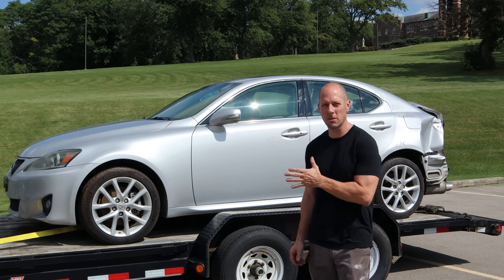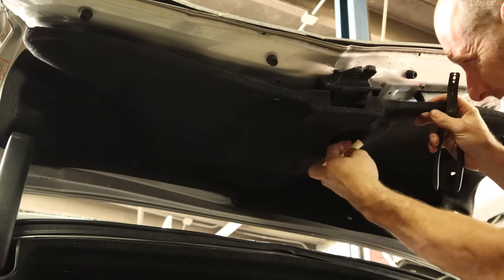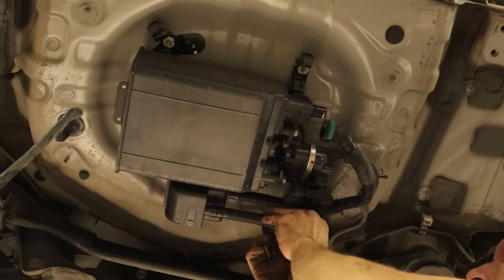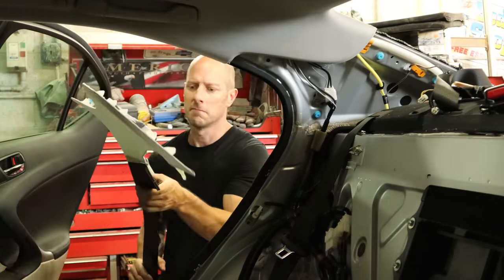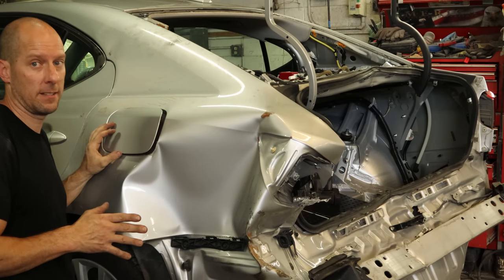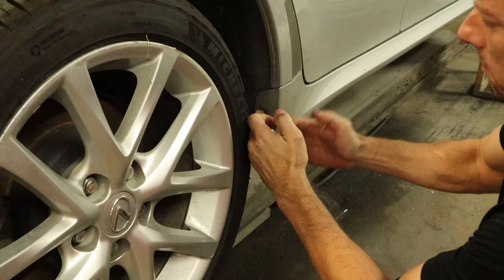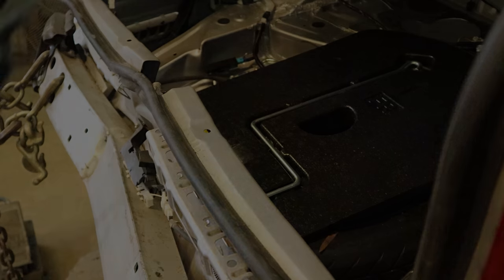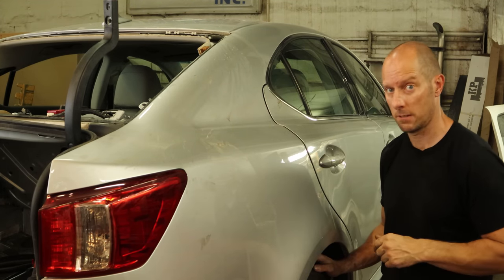Rebuilding a Lexus IS250 AWD with a clear title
In this video we will start working on a new build.  It is a 2012 Lexus IS250 AWD and it is a Texas car.  It still has a clear title despite being a total loss, it is rust free and I happen to know a guy with a lot of the parts we will need to fix it.  Given all that, it made sense to buy this car.  It was hit in the rear and has a bit of unusual damage.  Let's dive into it and see how much we can get done today.